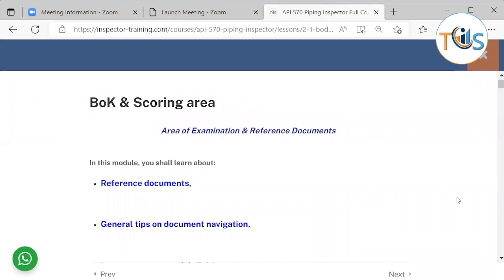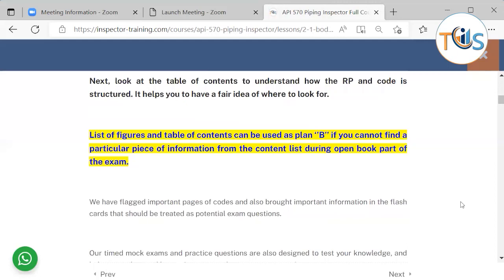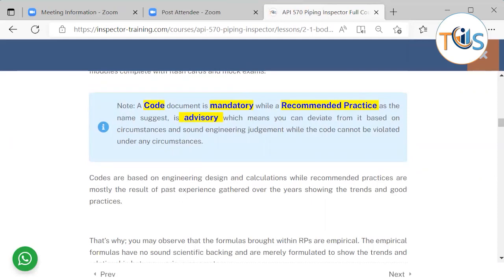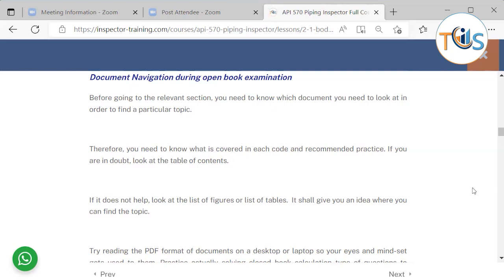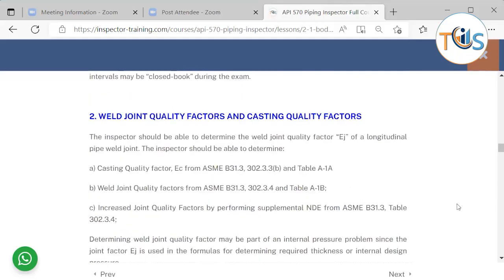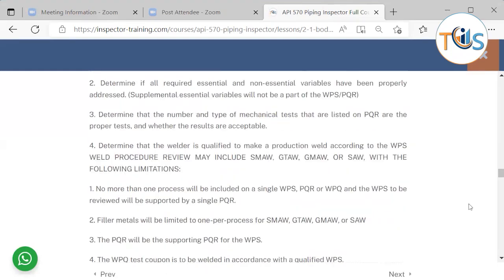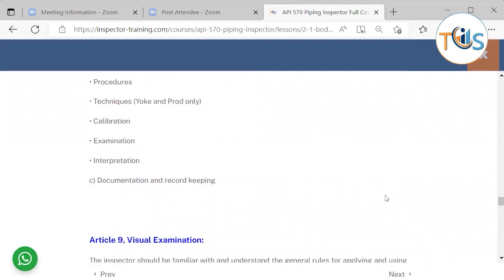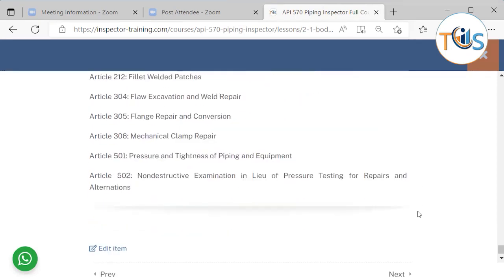API 570 Piping Inspector; Body of Knowledge (BoK) & Scoring Area